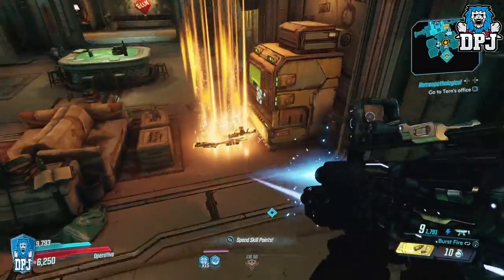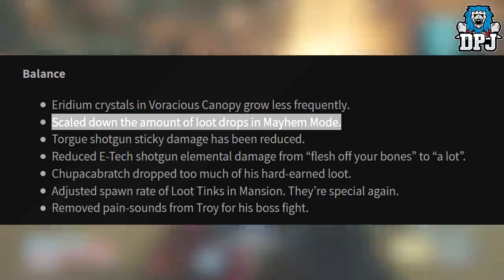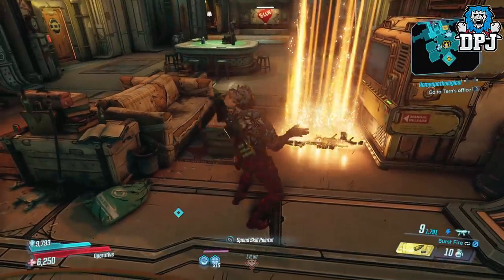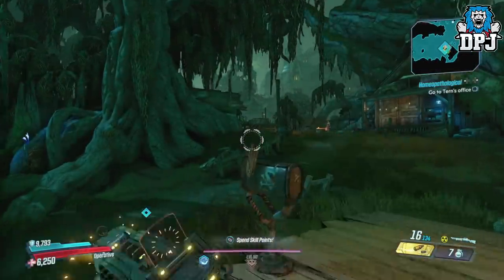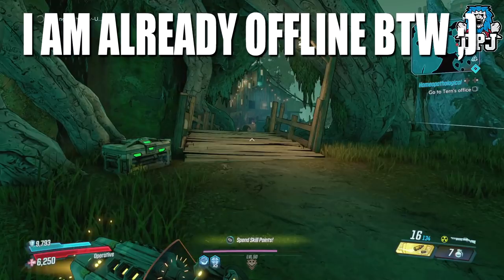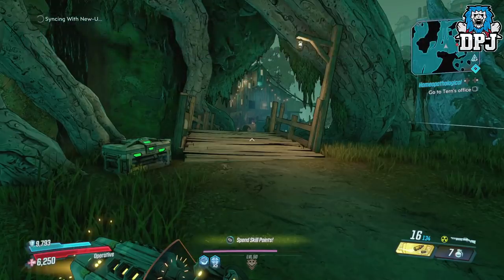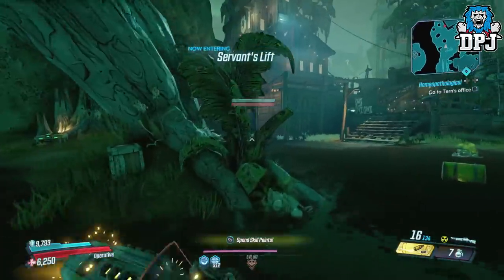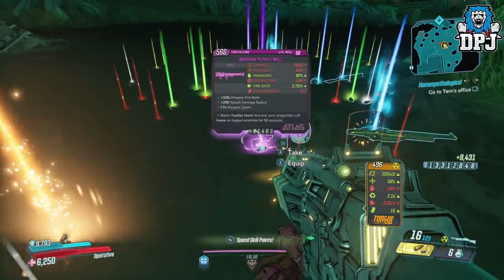Borderlands 3: "NEW" INSANE LEGENDARY FARM - After Patch - 5+ Per Minute - Fast New Loot Tink Method